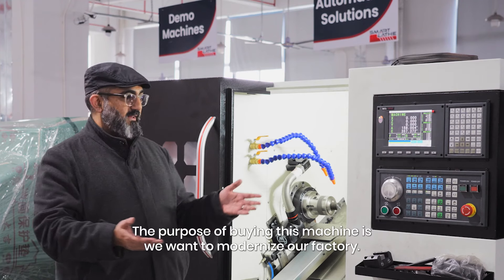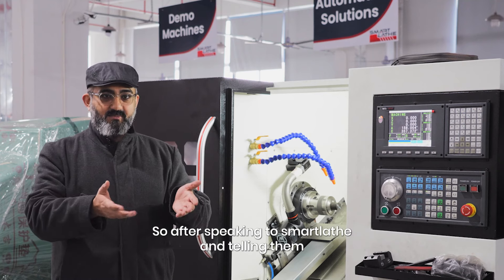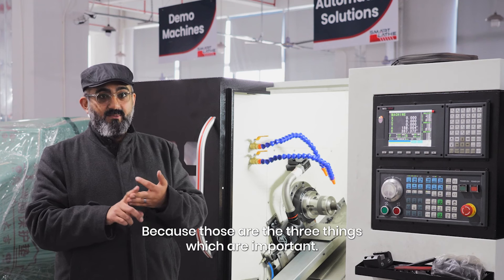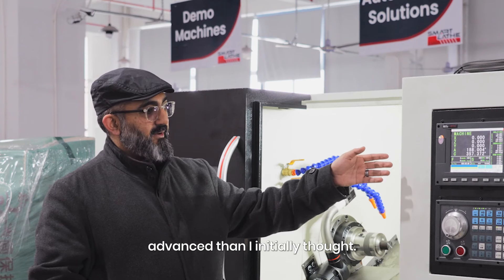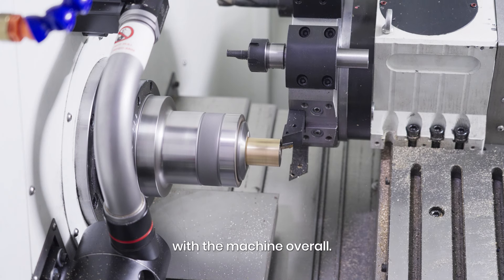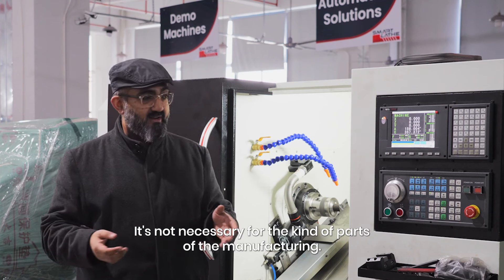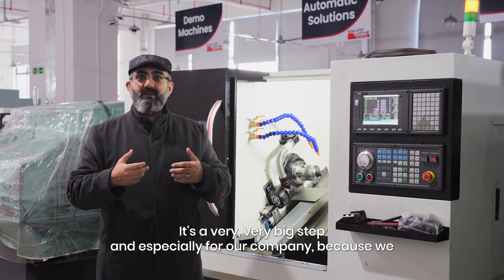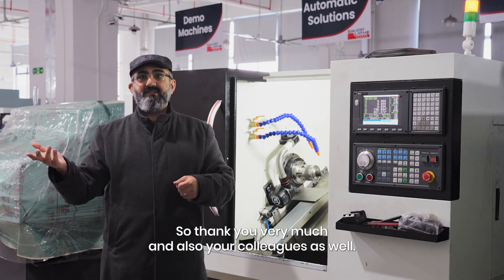A UK customer was pleased with their Smartlathe CNC Lathe purchase and factory training.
📢 Check out this satisfied feedback from our UK customer! 🇬🇧

After purchasing the Smartlathe CNC Lathe and receiving top-notch factory training, they couldn't be happier! 😃🛠️

Watch the full review to see why Smartlathe is their new go-to for precision and reliability. 🔧✨

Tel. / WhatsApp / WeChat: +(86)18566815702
Tel. / WhatsApp / Telegram / WeChat: +(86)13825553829